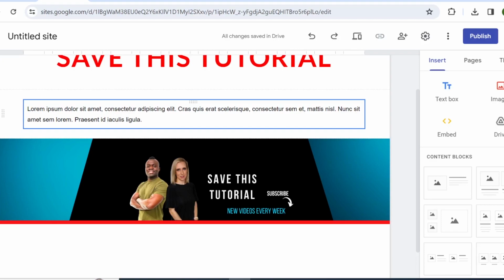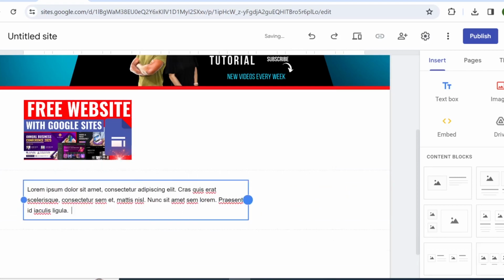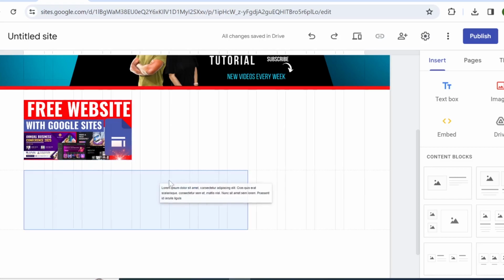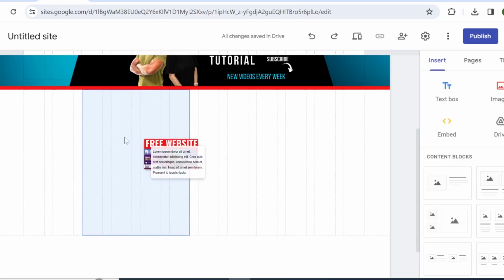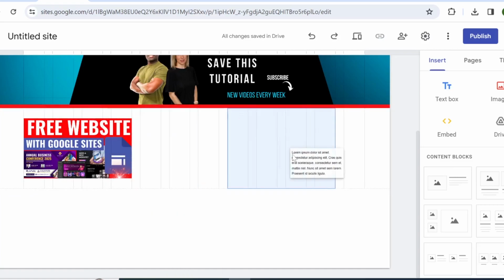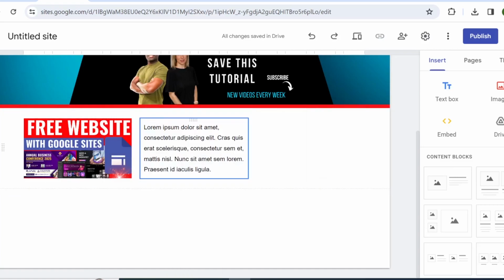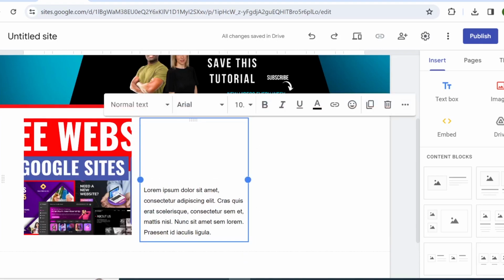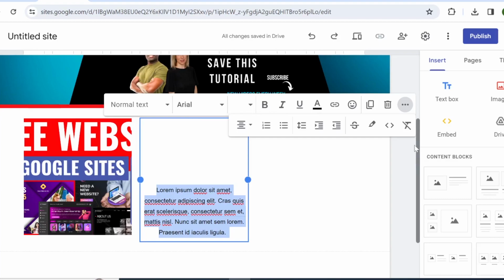How To Align Text on Google Sites | Free Website Building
✅ Try Out This Exclusive, Brand-New, FREE classified ad marketplace site. Sign Up For FREE Now!
How To Align Text on Google Sites - Use Google Sites to Design Your Free Website

Welcome to Save this tutorials! Here you can learn and take complete control of your online business by learning all the latest trends about affiliate marketing, including building your website, blog, or sales funnels yourself and making money online. Tutorials on this channel cover how to make money online quickly and easily by using only proven methods.